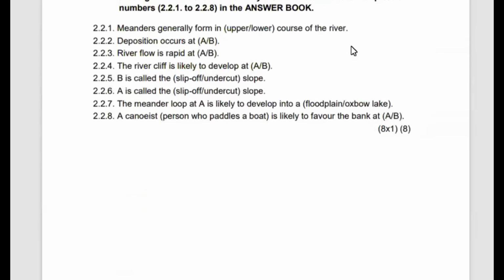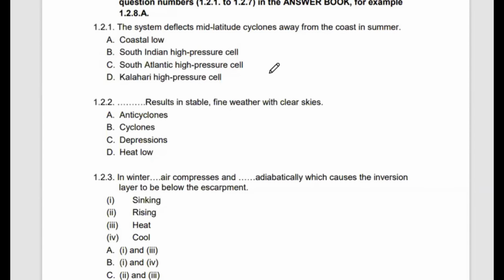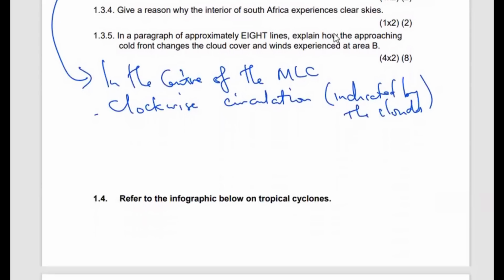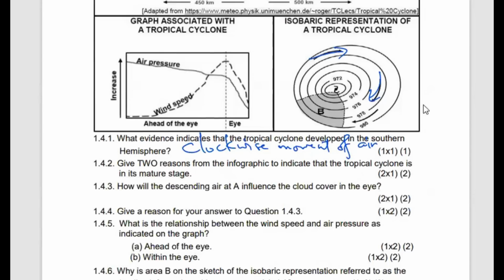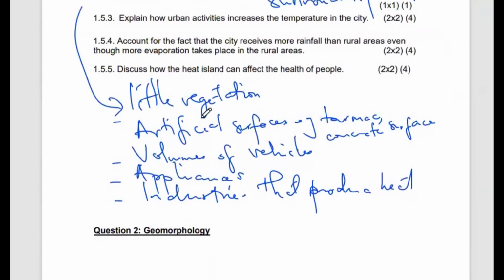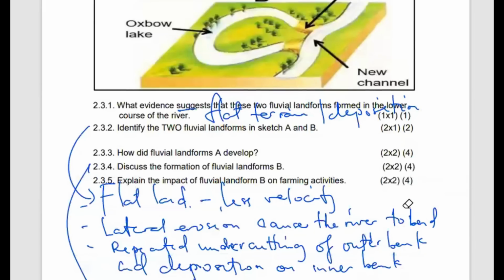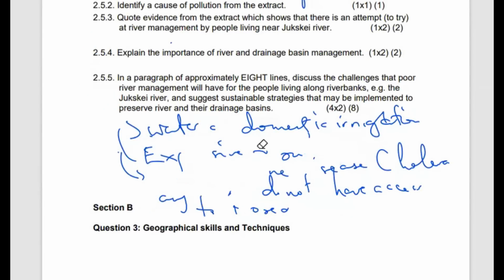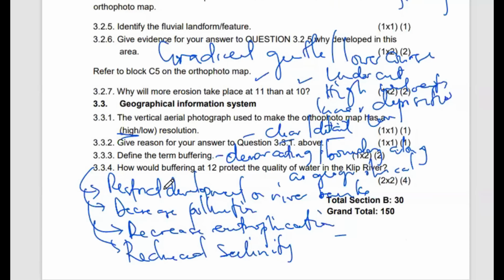2025 GEOGRAPHY P.1 GRADE 12 MAY JUNE EXAMS 2025 GRADE 12 : THUNDEREDUC GEOGRAPHY SCOPE AND PREP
2025 GEOGRAPHY P.1 GRADE 12 MAY JUNE EXAMS 2025 GRADE 12 : THUNDEREDUC GEOGRAPHY SCOPE AND PREP